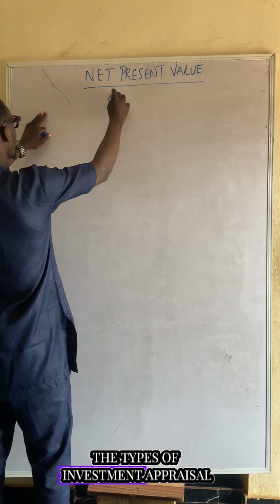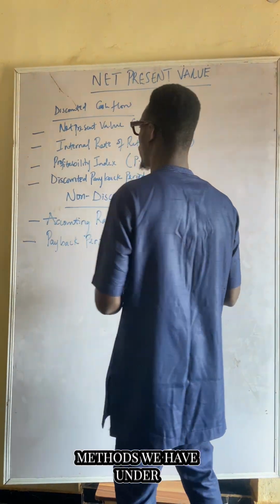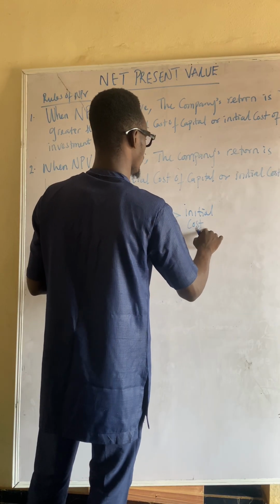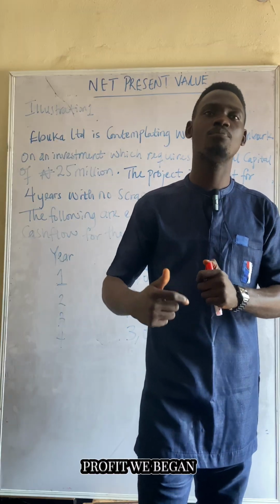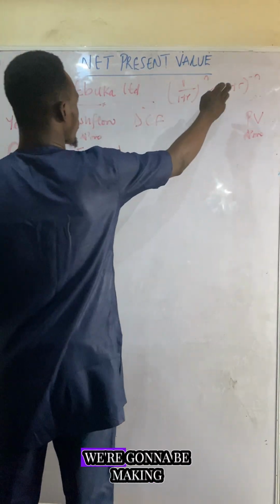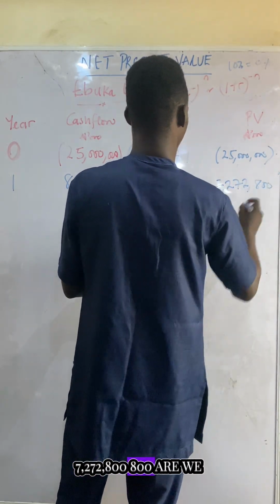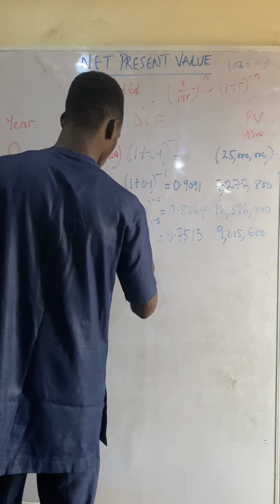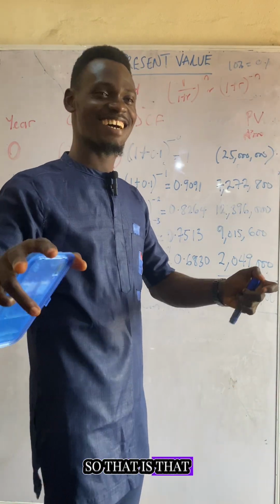INVESTMENT APPRAISAL 2 - NET PRESENT VALUE (NPV)